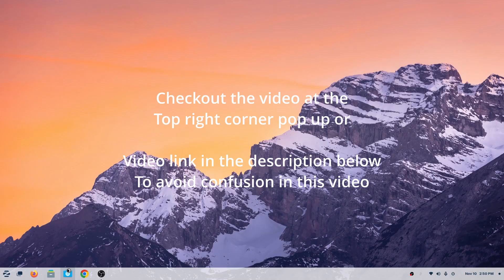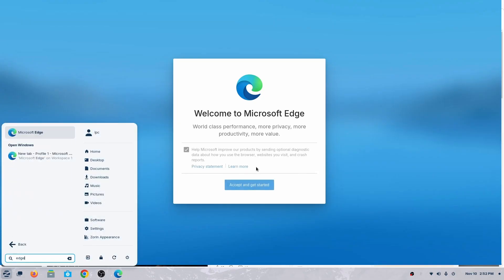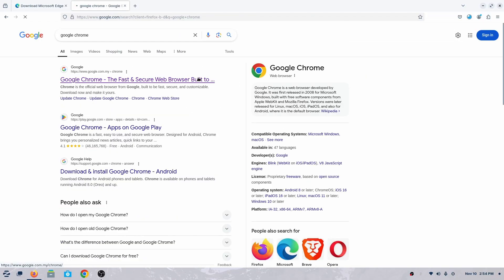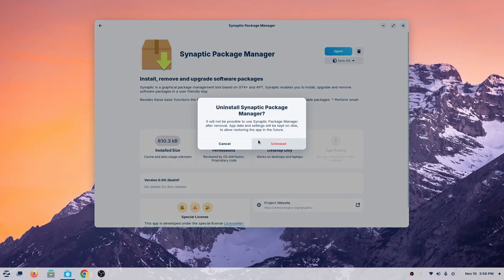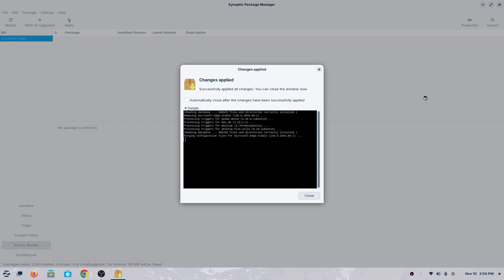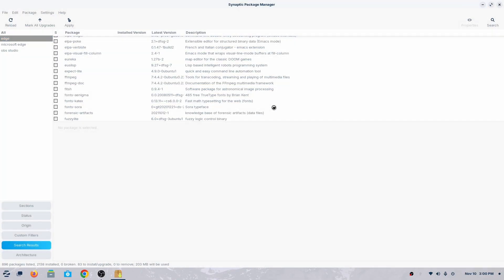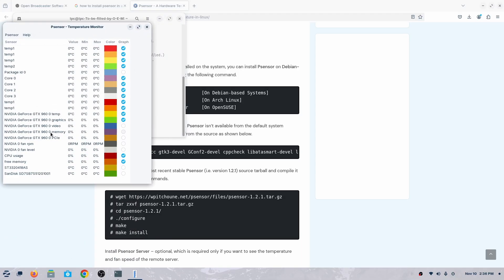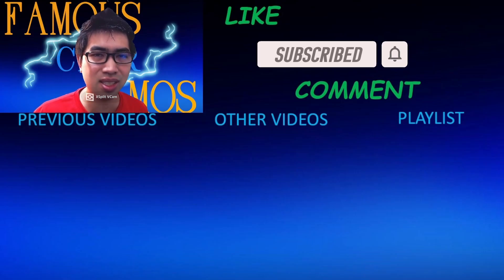How to install and uninstall application in most Linux (Zorin OS)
Here is how to install and uninstall applications in most Linux. Most of the ways here works great on Zorin OS more than others because Zorin OS focuses their effort on making it easier for their users. You can test out any of this in your Linux to see which suits your Linux better because depending on Linux which has been stabilized for it.

Differentiation of Linux

This is made easy to not confuse beginners in installing and uninstalling apps while teaching on how to differentiate Linux properly.